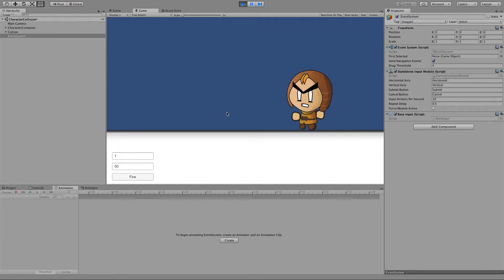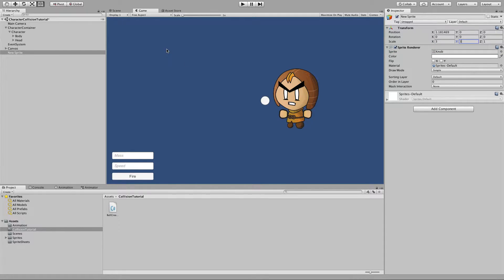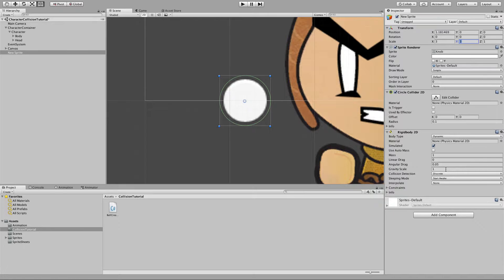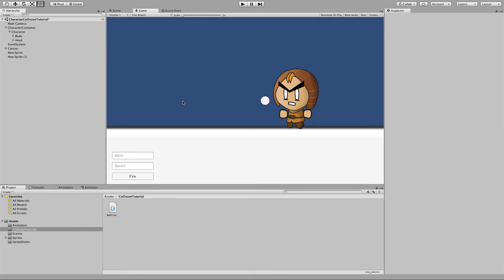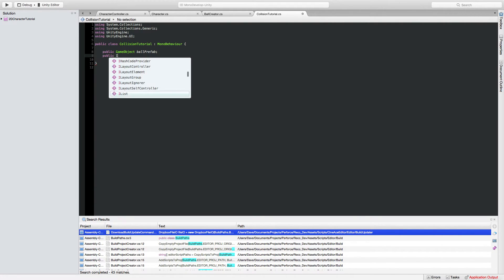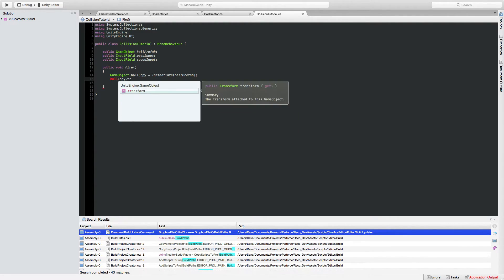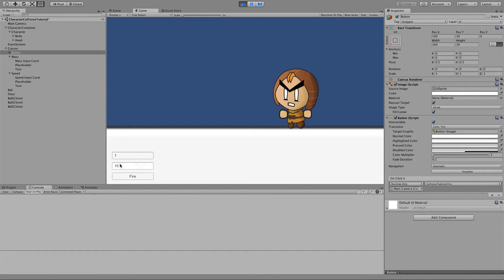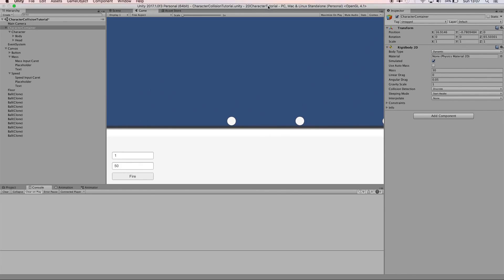Unity 2D Physics Tutorial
In this video:
- How to use the Unity physics engine to simulate projectiles hitting characters.
- The Unity collider and rigid body components, what they are and how to use them.
- Creating a projectile and giving it a velocity.
- A look at the different types of Unity physics objects.